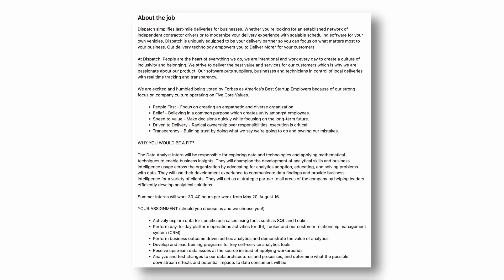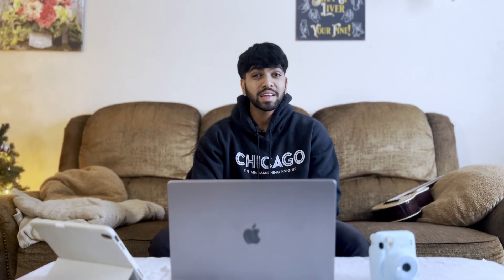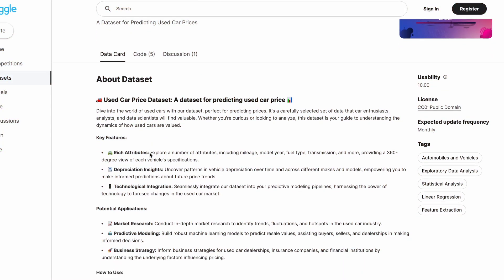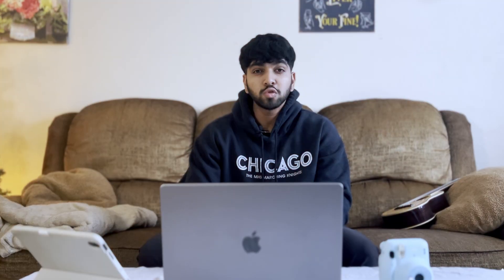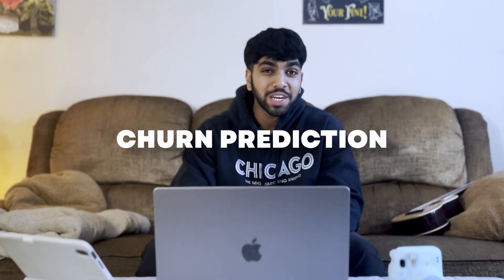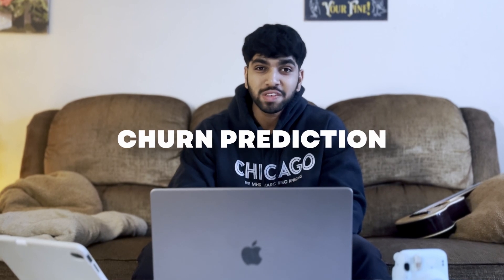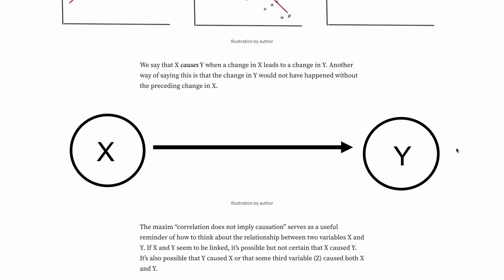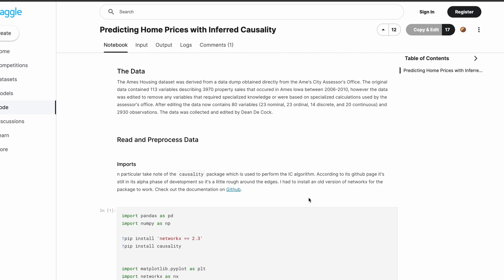5 Impactful Data Science Projects For Your Resume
Here's 5 Impactful Data Science Projects I recommend to anyone interested in learning about Data Sciecne!!

What is Data Science? LINKS